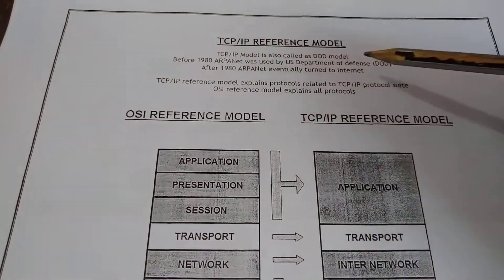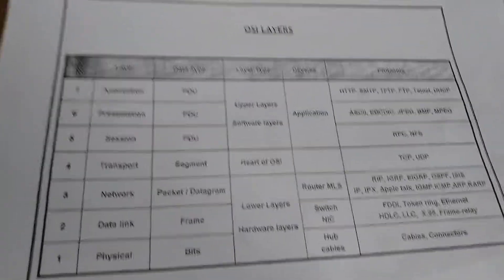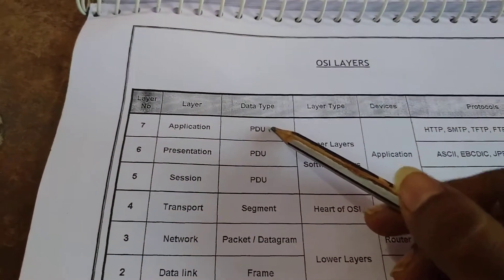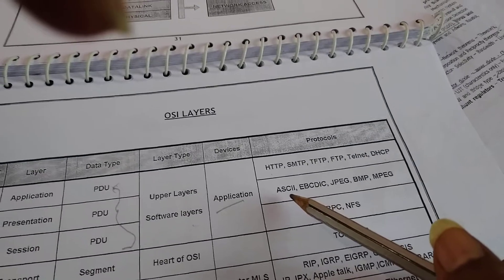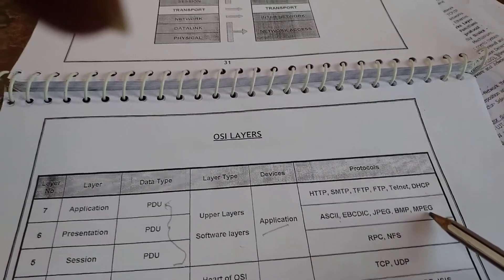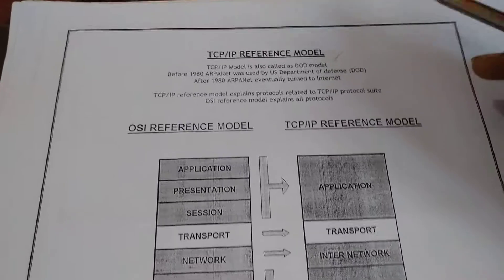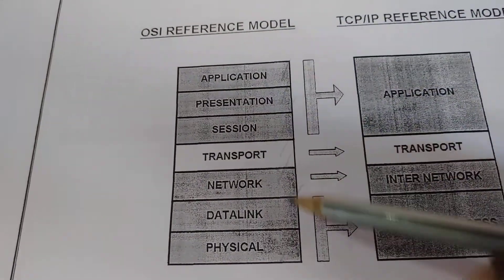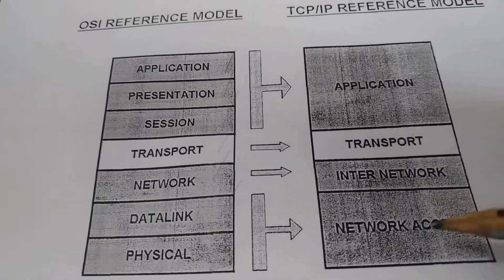OSI TCIP FREE TELUGU CALLSES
OSI LAYER MODEL AND TCP/IP REFERENCE MODEL